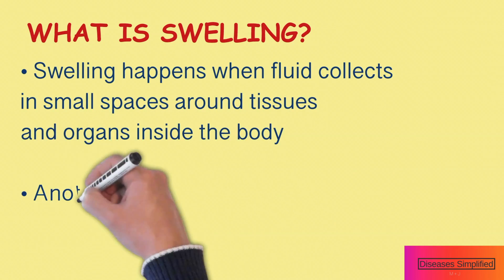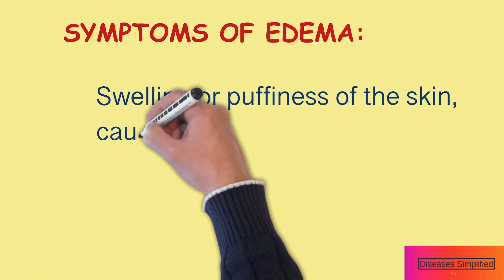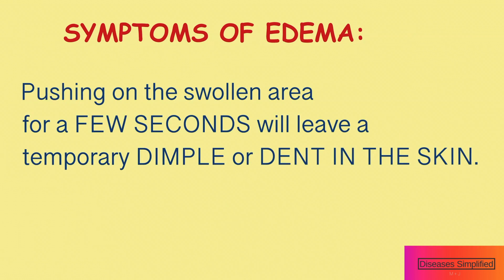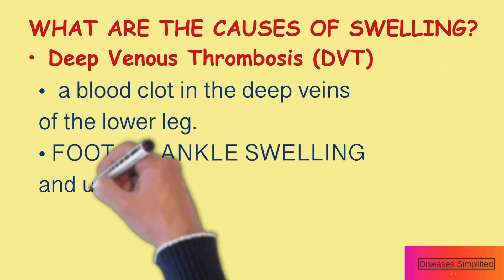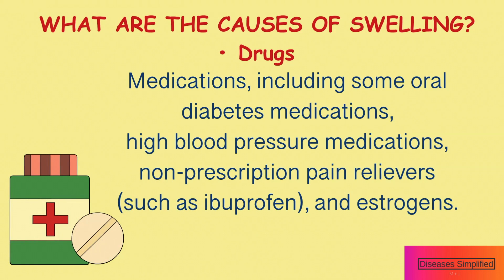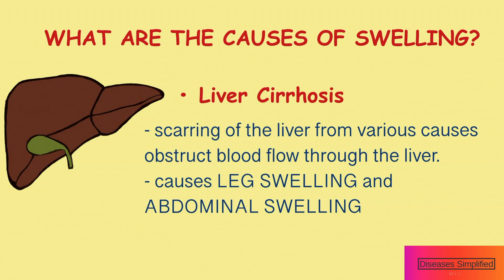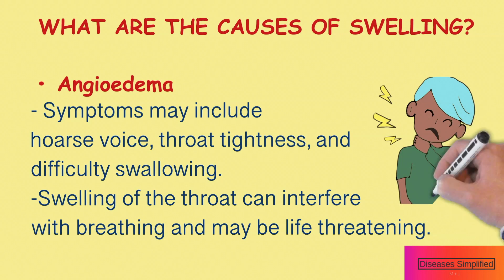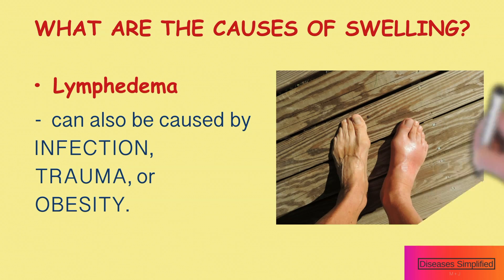MUST KNOW CAUSES OF EDEMA/SWELLING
This is an educational video on causes of edema or swelling.

Source:
UpToDate 2020